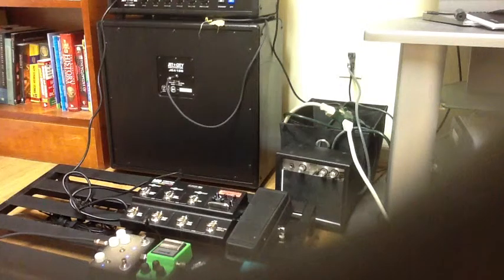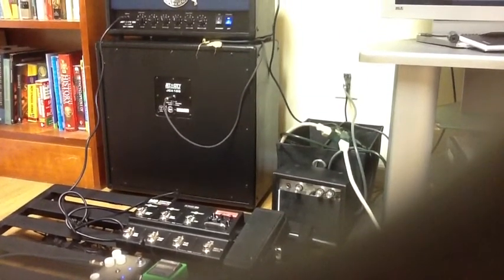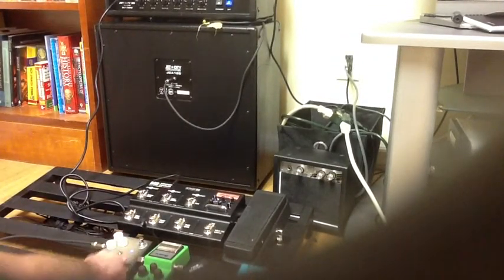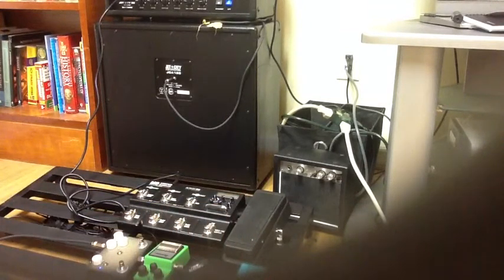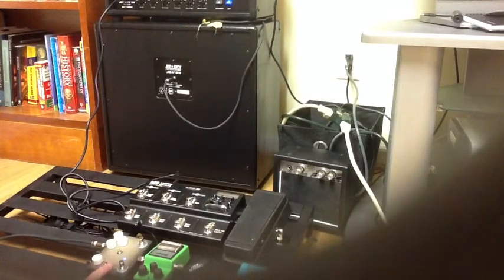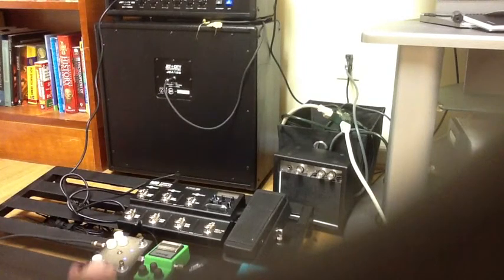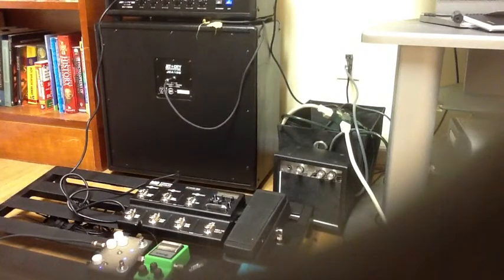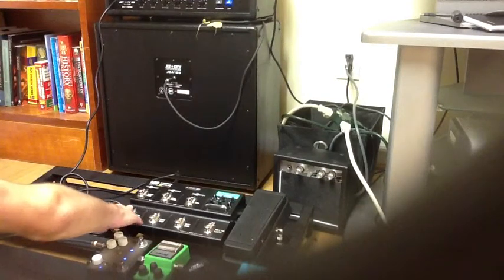GGS Omnidrive and Houdini Fuzz Fun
A large cave sounding effects setting I came up with for a little solo I wrote. Using the Houdini Fuzz, going into the Omnidrive, going into the M9 Digital Delay, going into the M9 Octo (verb), which feeds straight into my JCA20H tube head with its matching 12S cab. I go over my setting in the video.